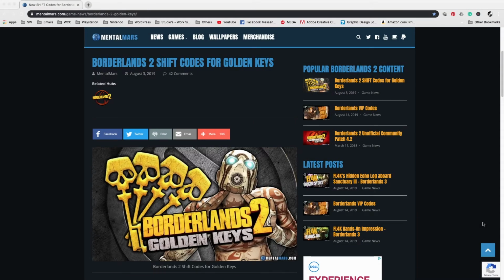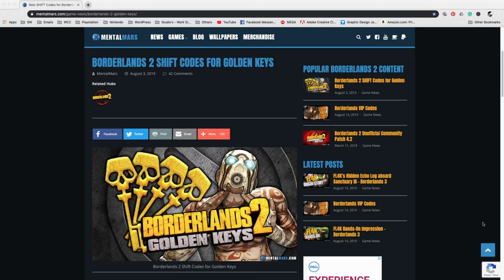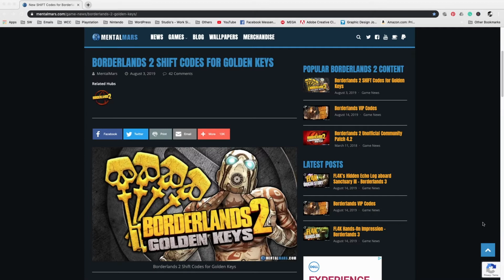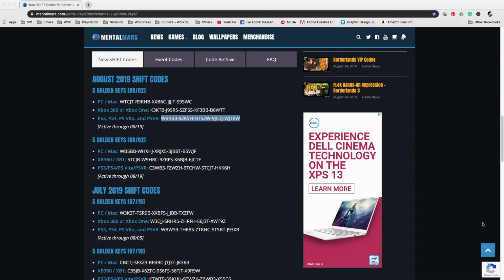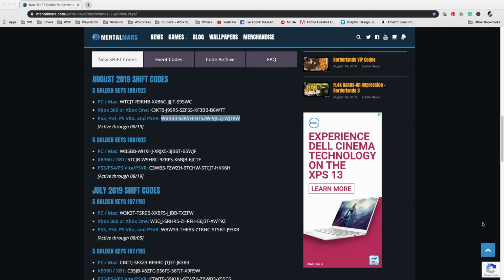Borderlands 2 - Working Shift Codes For Golden Keys (2019) - All Consoles PS3, PS4, XboxOne & PC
Totally DOMINATE - Borderlands 2 for PS4!

Below is the site that I used for getting Shift Codes for Golden Keys in Borderlands 2. These codes are updated weekly and they work for all consoles PS3, PS4 XBOXONE, AND PC!

I would highly recommend for you guys to bookmark this site for
Borderlands 3 Codes.

Price $15.99
Available PS4. Xbox One

Enjoyed the video? Hit 👍 "LIKE" cheers dudes!

JOIN PS4 & PS3 GAME SAVE GROUP - FACEBOOK

PSN: Keep_Quiet_Test